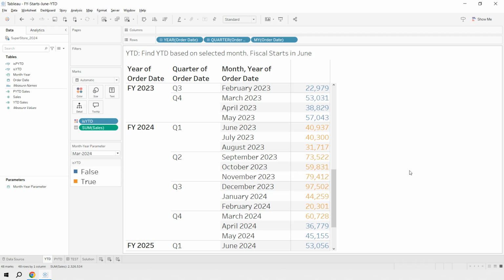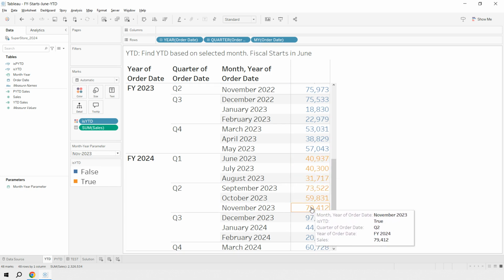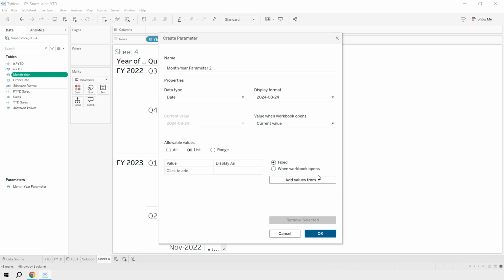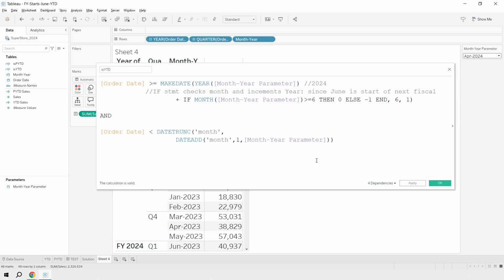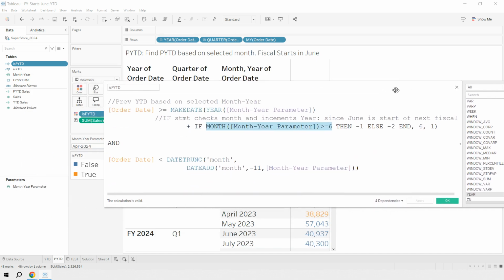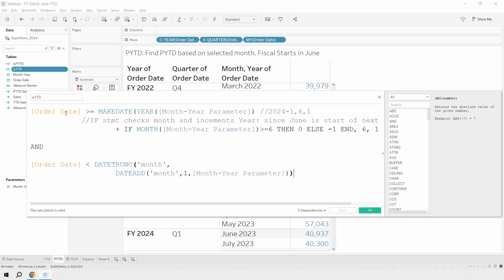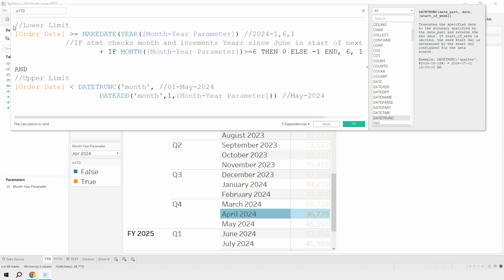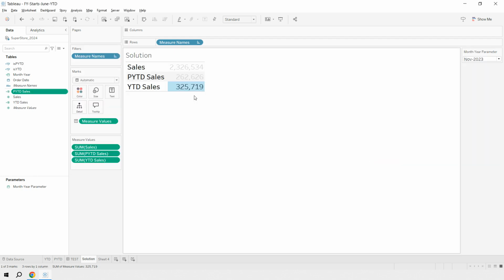Tableau Custom Fiscal YTD and PYTD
🚨 Have you struggled when the fiscal starts on a month other than January?

How To Dynamically Calculate
Year-to-Date and Prev Year-to-Date
When June is the first Fiscal month?

This is a common challenge for those starting their Tableau journey.

At 1.2x playback speed, this video explains the concept in-depth

Once you understand, you can apply it to any data set;
Any month that your team starts the Fiscal Year with.